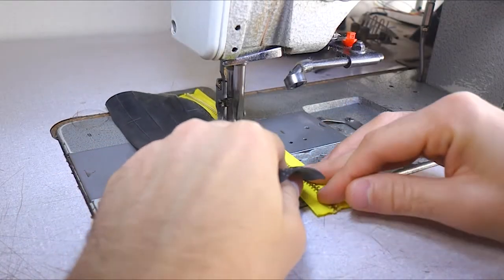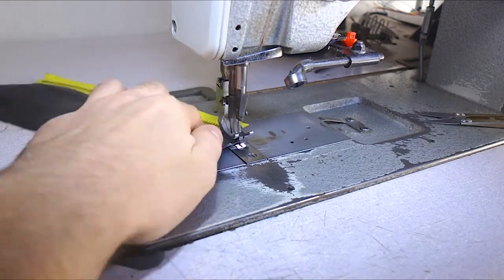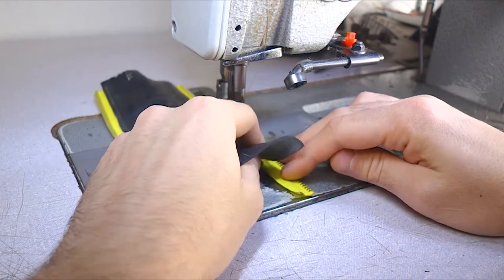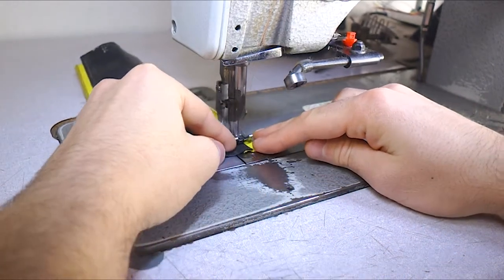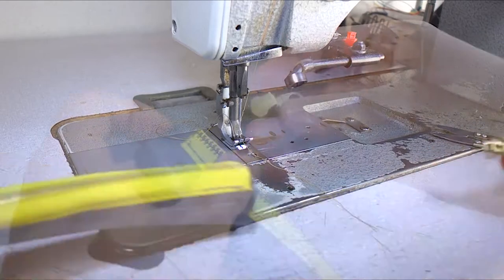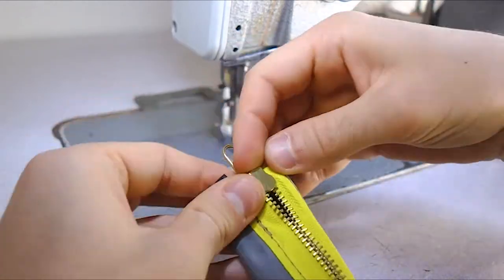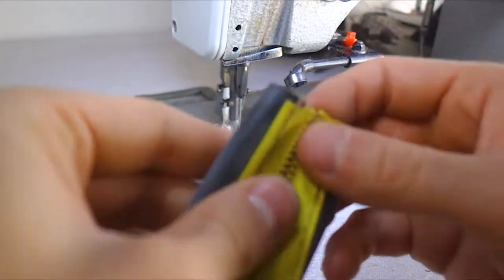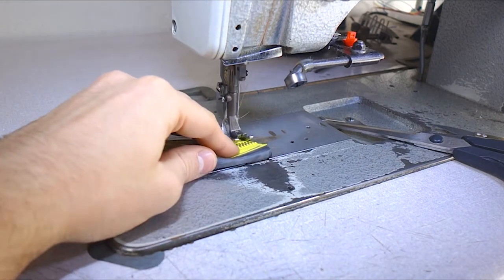DIY Pencil Case made with recycled bike tube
Hi, I'm Alex and here you can find more info.